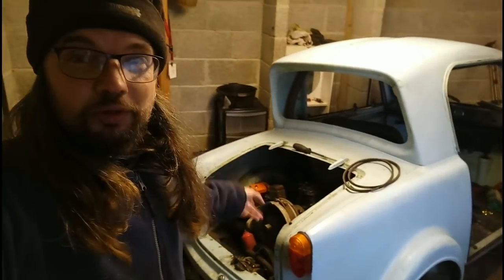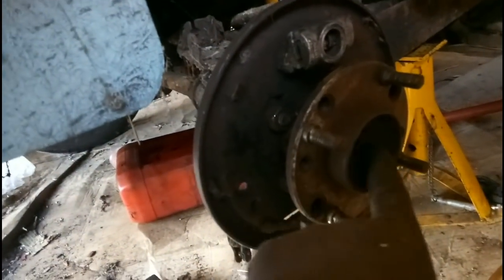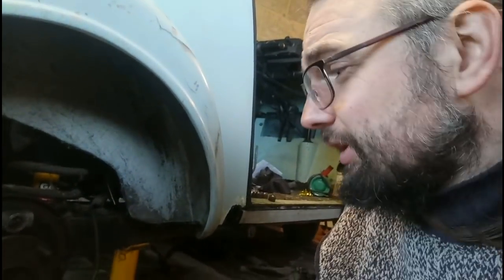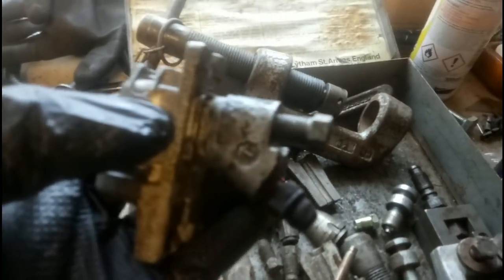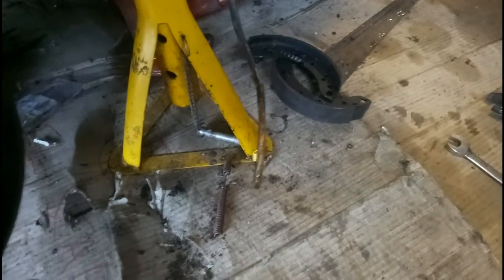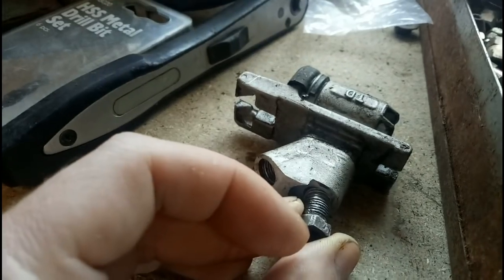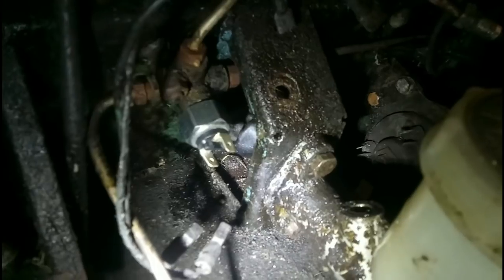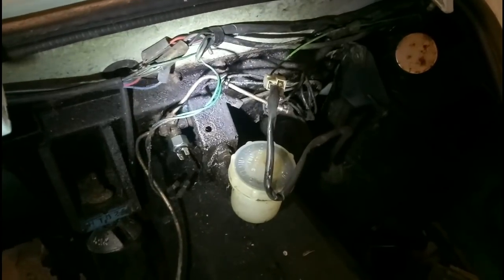Project Invacar Part Eight: Braking Bad!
Thanks to Past Parts Ltd for supplying the (paid for) wheel cylinders and master cylinder. The latter turned out to be the wrong one, though we had no way of identifying the bore until we took the old one off. Bah!

I also prove to still be utterly inept when it comes to fitting brake shoes. Give me discs and pads anytime...